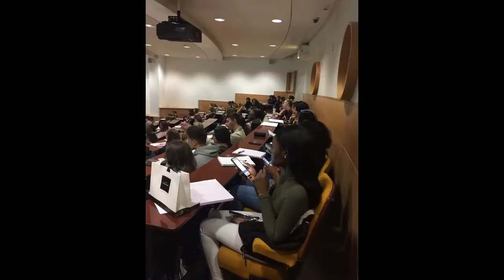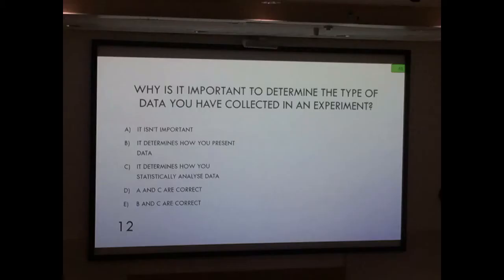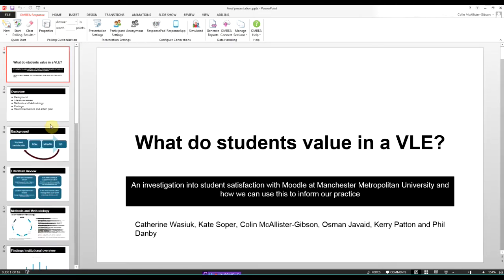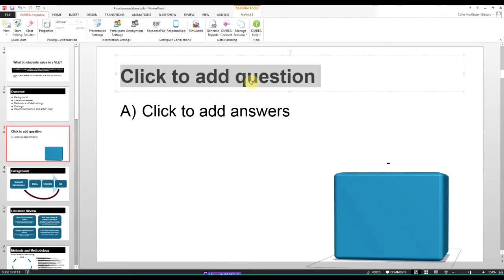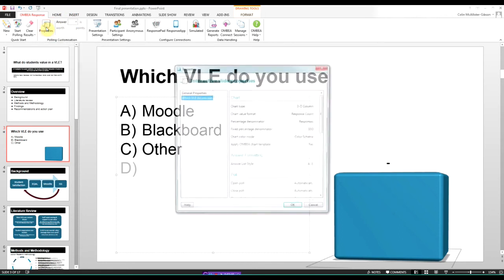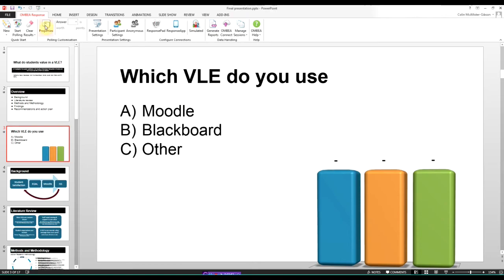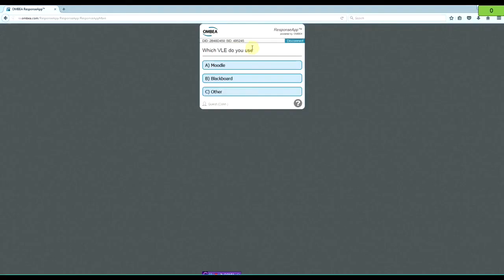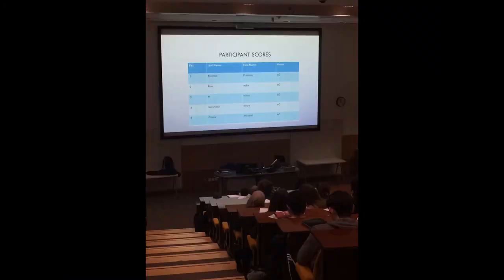#331 OMBEA – A PowerPoint response system [1/8]: Overview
Ombea is a powerful audience response system that integrates in to PowerPoint.  You can add a variety of question and interactivity activities which then allows participants to easily respond by visiting a dedicated URL.  There's some great features and we'll look at some of the highlights over this series of 1minutecpd posts.